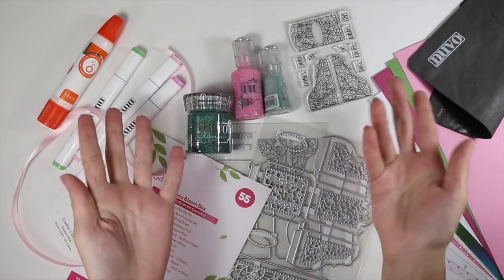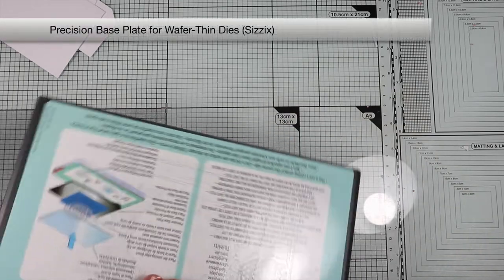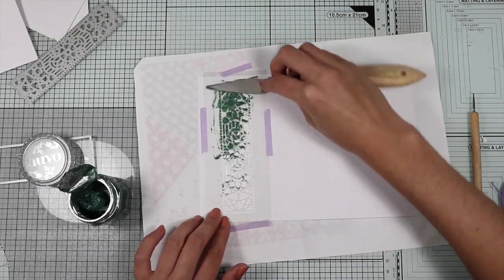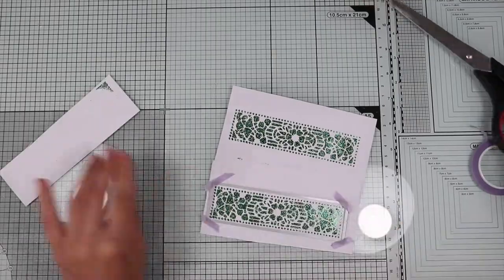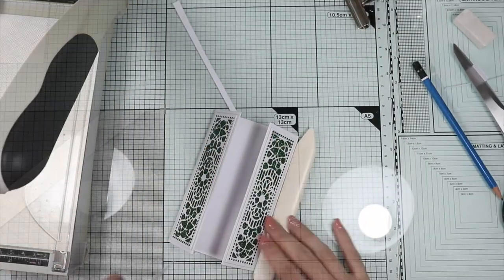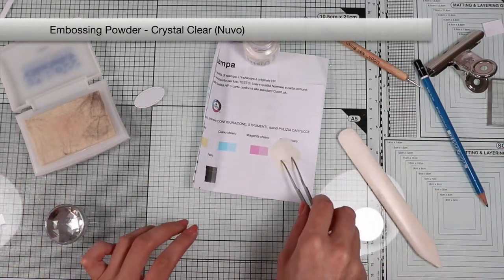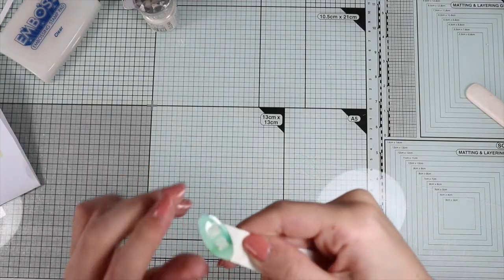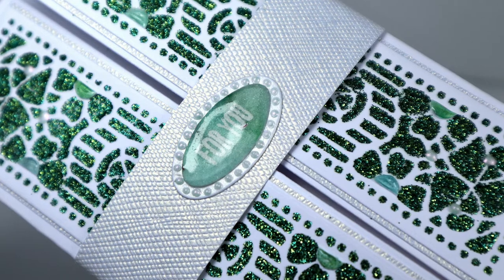1 Die - 7 Gatefold Cards #7: DIY Stencil, Glimmer Paste, DIY Gemstone | Tonic Craft Kit 55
INFO TONIC CRAFT KIT
From USA:

A4 Patterned - Papers Floral Bureau Box (Tonic Craft Kit 55) - Exclusive

=SUPPLIES (NOT INCLUDED IN THE KIT)
-BASIC TOOLS
A3 Glass Cutting Mat (Tonic Studios)
Big Shot (Sizzix)
Cutting Pads (Sizzix)
Precision Base Plate for Wafer-Thin Dies (Sizzix)
Heat It (Ranger)
Heat Tool - Dual Speed, UK/EU White/Grey (Sizzix)
Paper Creaser - 6-inch (Ranger)
Vacuum Cleaner hand-held wet and dry (SilverCrest)
Ball Stylus Clay Sculpting Tools
Stamp Block, Confezione da 2 (Docrafts-Papermania)
Stamp Block, Pack of 2 (Docrafts-Papermania)
Binder Paper Clips
Double Sided Tape Adhesive
Palette & Painting Knives (Crawford&Black)
Hole Punch

-MEDIUM
VersaMark - Watermark Stamp Pad (Tsukineko)

-PAPER AND OTHER MATERIALS SHEETS
A4 Smooth Card White 300GSM (Craft UK)
A4 Mylar Stencil Sheets 125 Micron (cfsupplies)